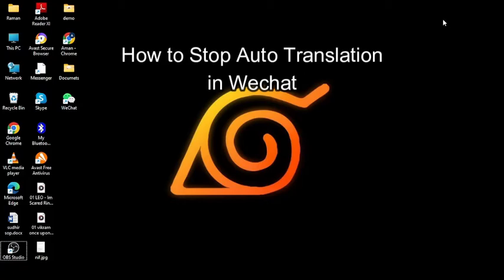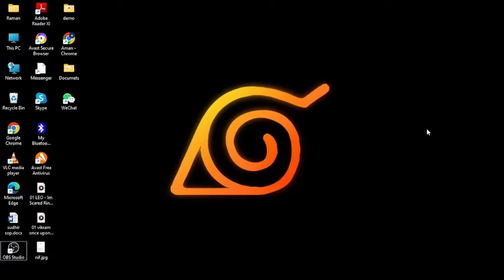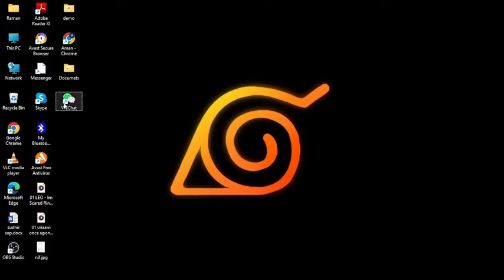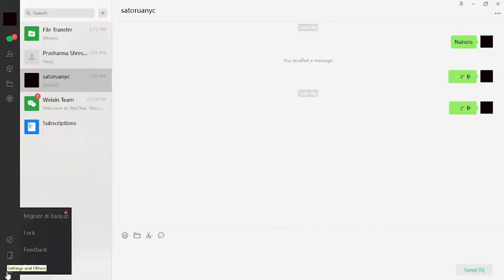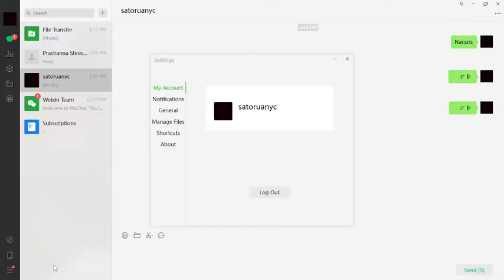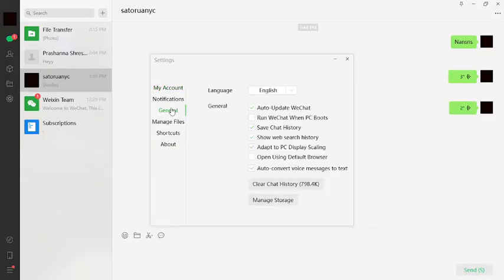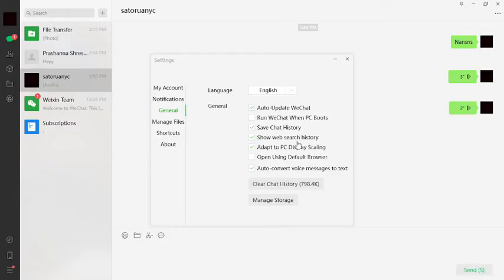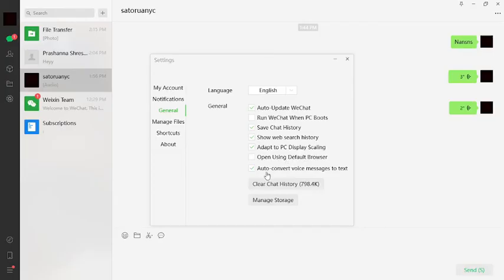How to Stop Auto Translation on WeChat (2024) | WeChat Tutorial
Auto-translation causing issues? Watch this video to learn how to stop auto-translation in WeChat. Follow our guide to customize your settings for a better user experience.